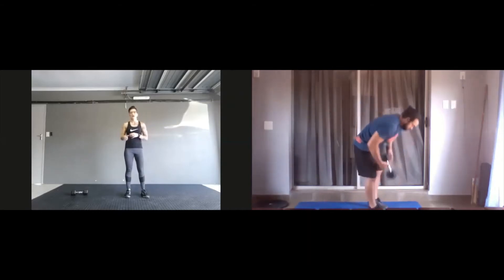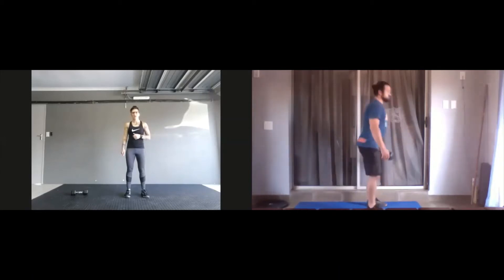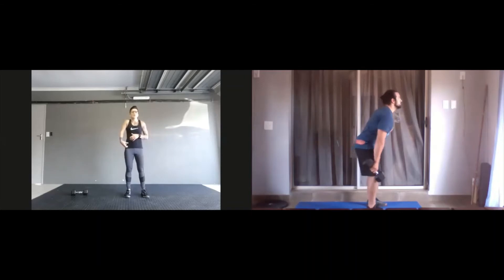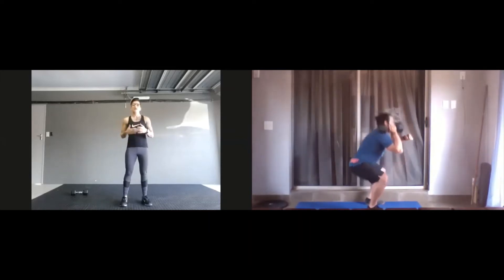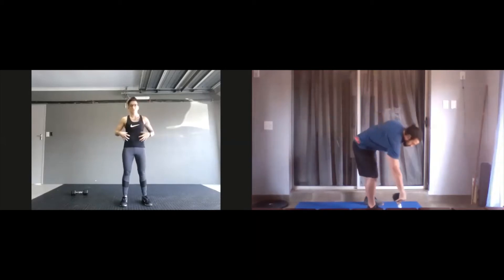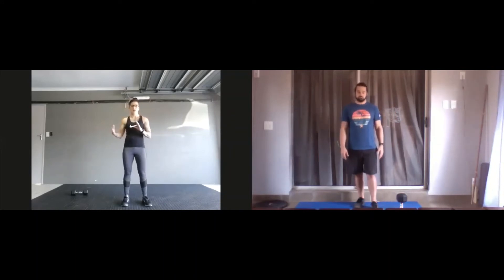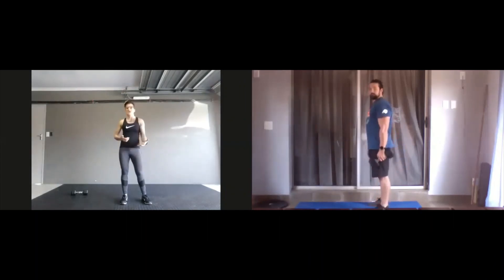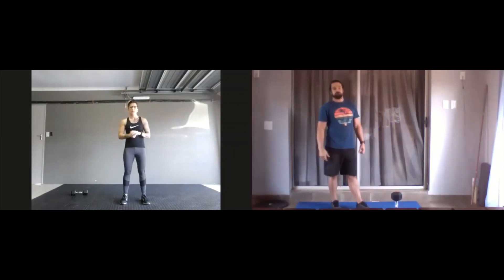C6E@HOME - Wednesday 20 May